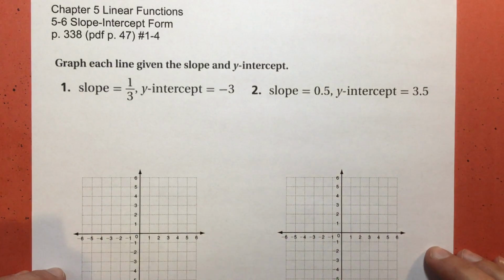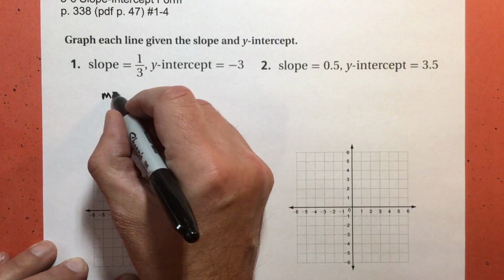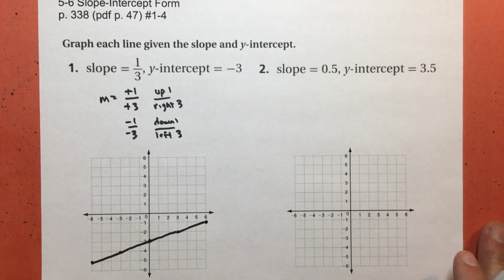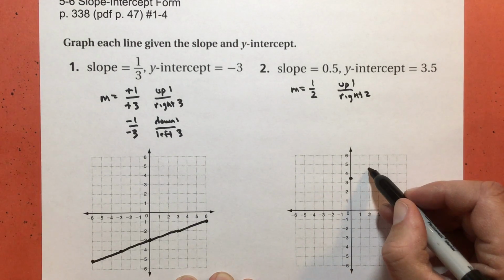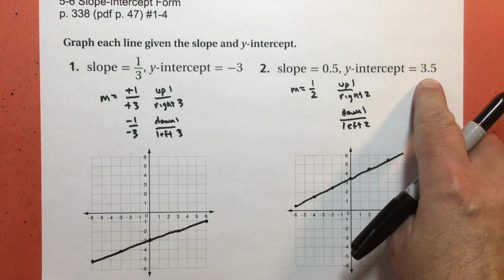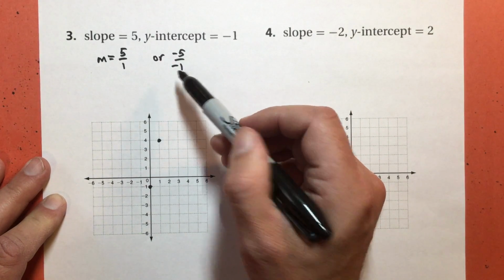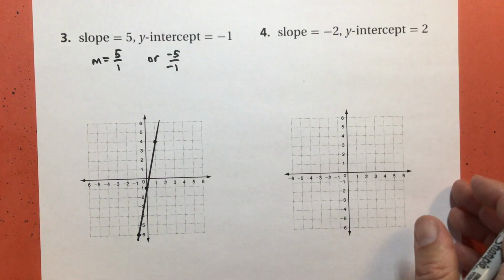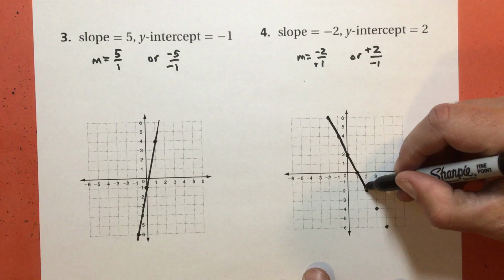5-6 Slope-Intercept From problems #1-4